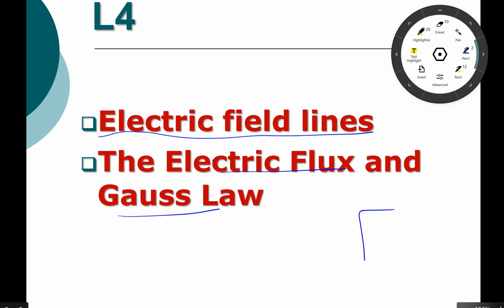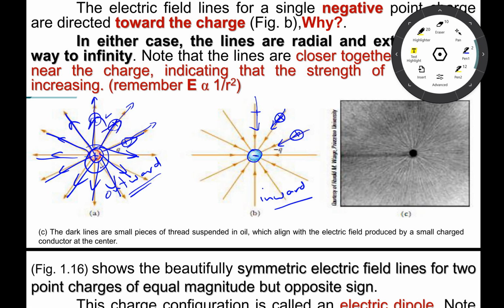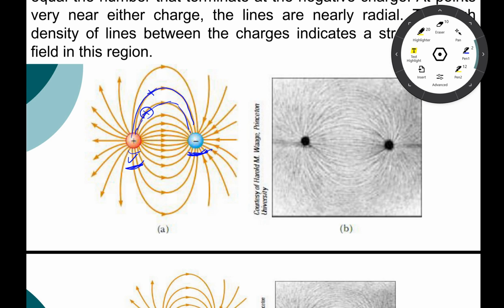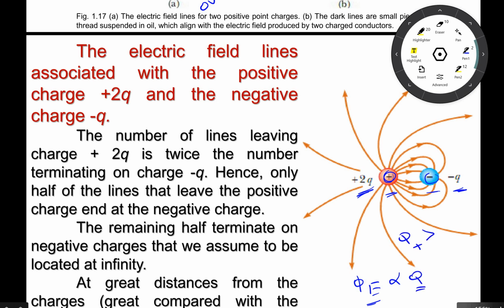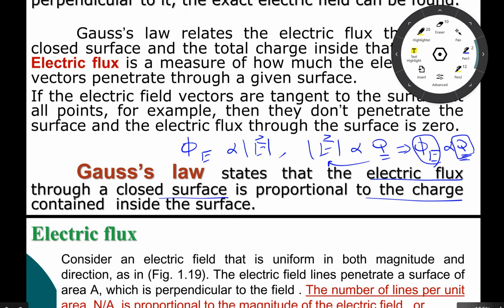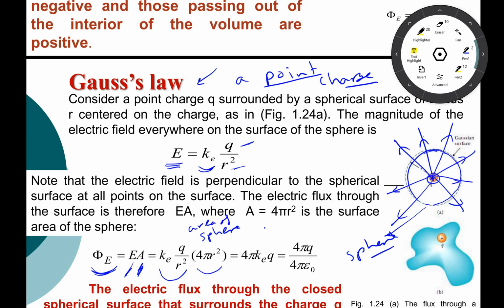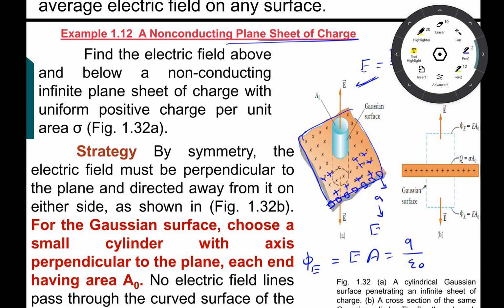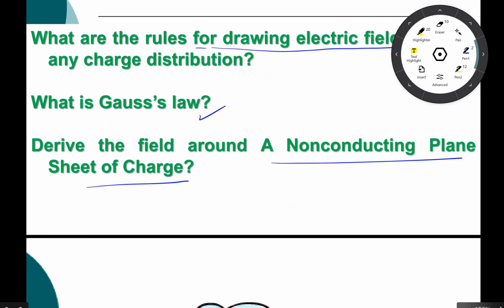InternationalStudentsDenFacultyL4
This channel presents short videos (5 to 10 mins) to explain basics of Science and Technology. The undergraduate students in science and engineering faculties are the goal of this channel.   One of the channel goals is to simplify science and to make the knowledge available for all people. The content of the videos will be given in English and Arabic languages.
Remark: only scientific comments and constructive criticism will be approved. Political and religion debates are forbidden.
هذه القناة تقدم أشرطة الفيديو القصيرة (5-10 دقائق) لشرح أساسيات العلوم والتكنولوجيا. القناه تهدف تبسيط العلوم للطلاب الجامعيين في كليات العلوم والهندسة  وجعل المعرفة متاحة لجميع الناس. سيتم إعطاء محتوى الفيديو باللغة الإنجليزية والعربية.
ستتم الموافقة فقط على التعليقات العلمية والنقد البناء
 ملاحظة:  يحظر المناقشات السياسية والدينية والعرقية
إنما تحيا الأمم بالعلوم والأدب والفنون والفلسفة